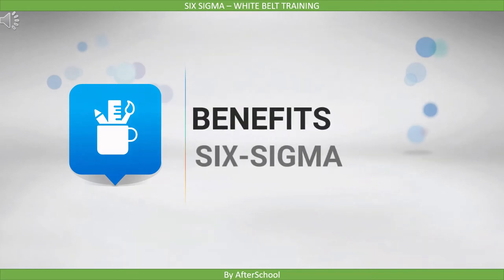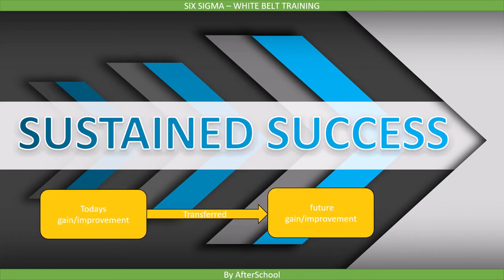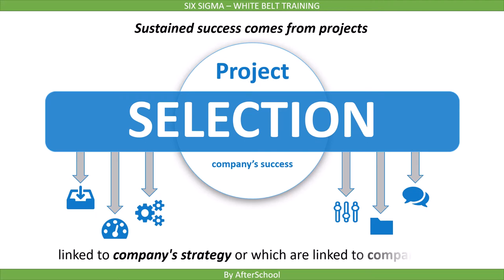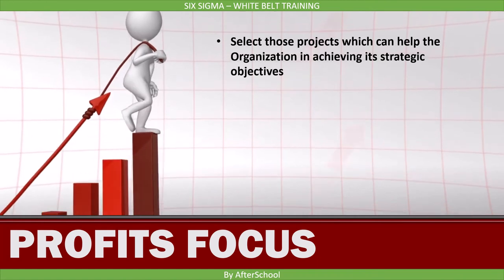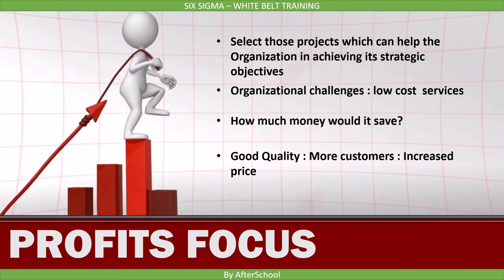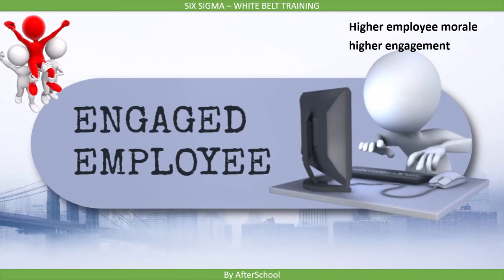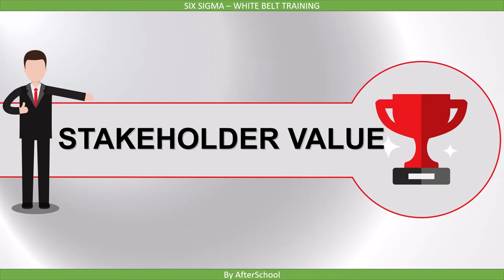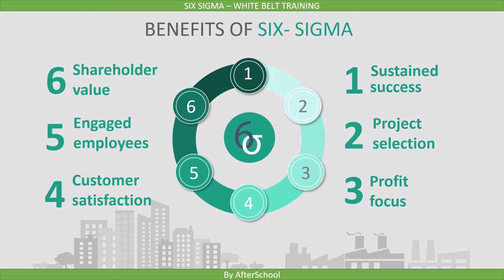3 Six sigma benefits